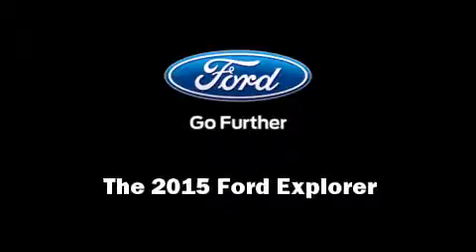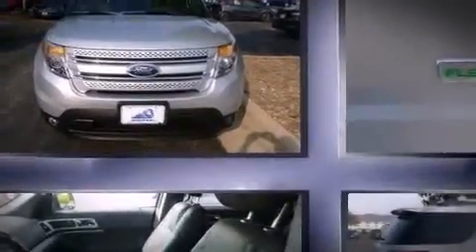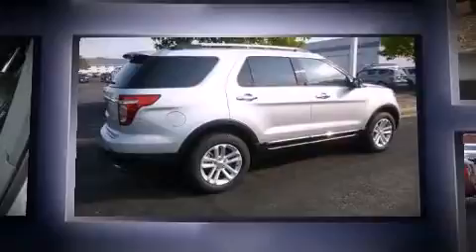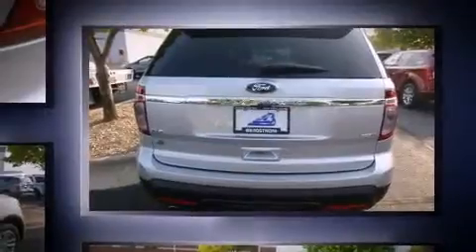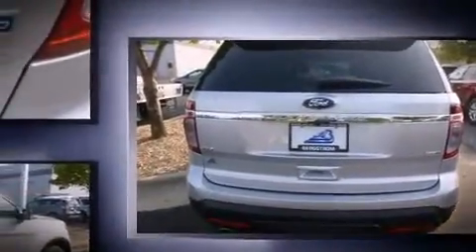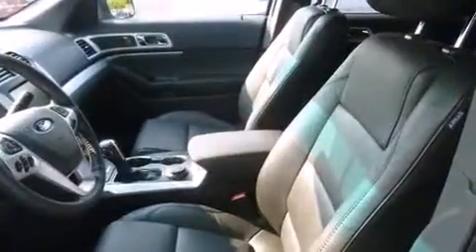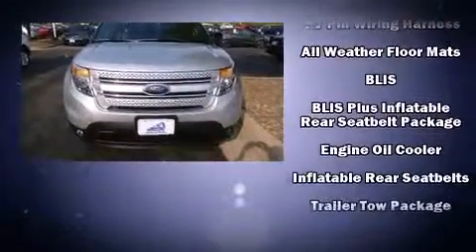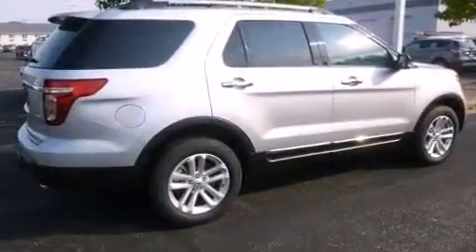2015 Ford Explorer 4WD 4dr XLT in Oshkosh, WI 54901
Bergstrom Ford of Oshkosh
3355 Jackson St

Outstanding design defines the 2015 Ford Explorer. A 3.5 liter V-6 engine pairs with a sophisticated 6 speed automatic transmission, and for added security, dynamic Stability Control supplements the drivetrain. Four wheel drive allows you to go places you've only imagined. Ford prioritized fit and finish as evidenced by: speed sensitive wipers, a trip computer, power front seats, turn signal indicator mirrors, blind spot sensor, power windows, and air conditioning. Third row seats expand the maximum passenger capacity to 6. Premium sound drives 9 speakers, providing you and your passengers a sensational audio experience. With side curtain airbags supplementing the rest of the safety network, you can be assured that you and your passengers will experience top-tier protection. We know that you have high expectations, and we enjoy the challenge of meeting and exceeding them! Stop by our dealership or give us a call for more information.